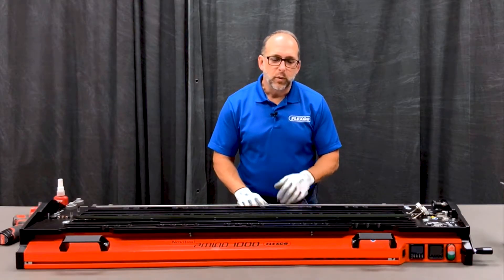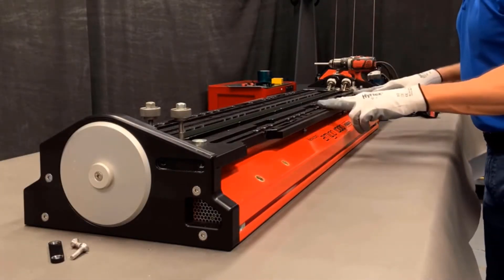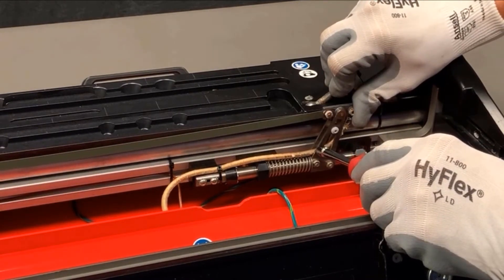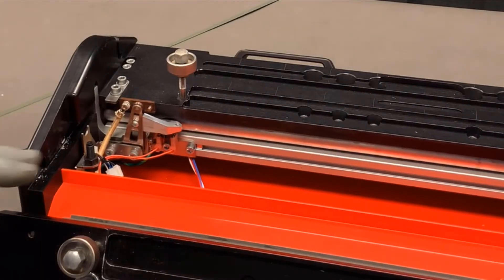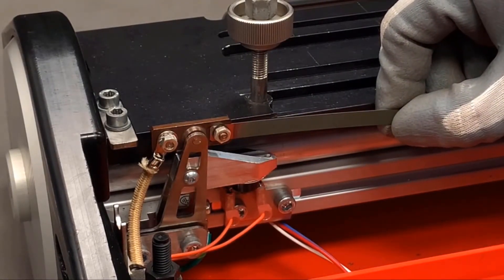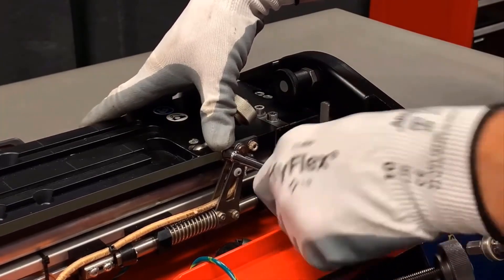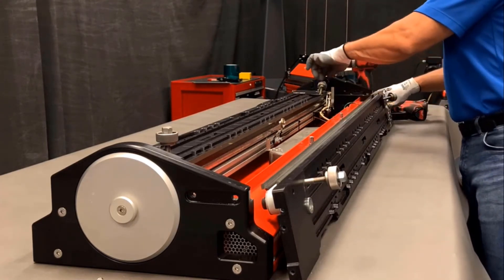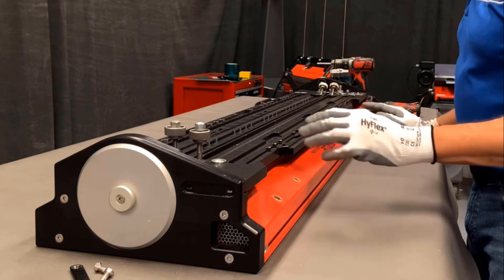Novitool® Amigo™ Splice Press Heat Emitter Replacement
V0268_enUS_0268_NovitoolAmigoSplicePressHeatEmitterReplacement_0422